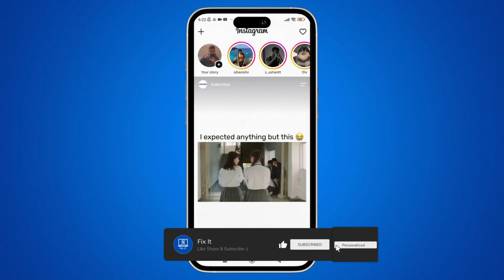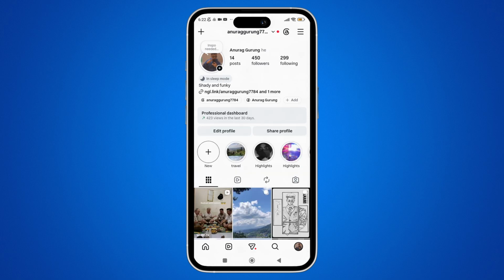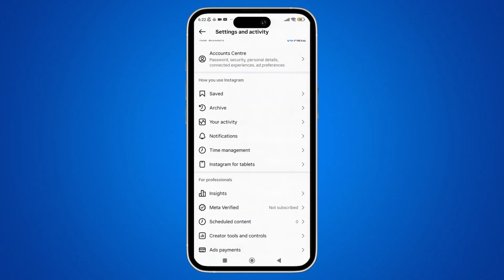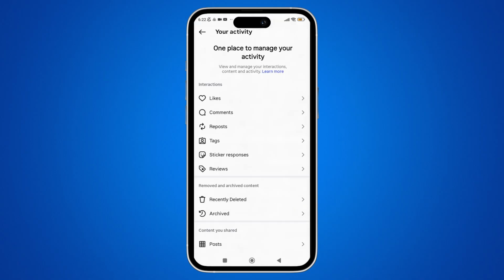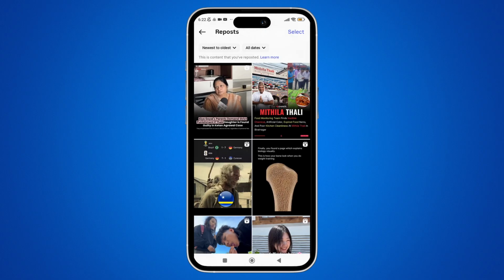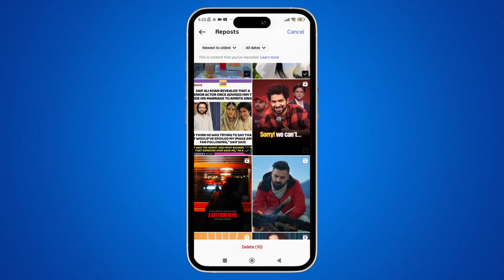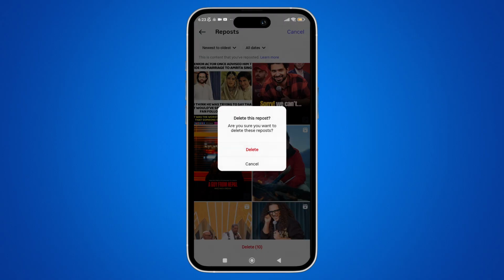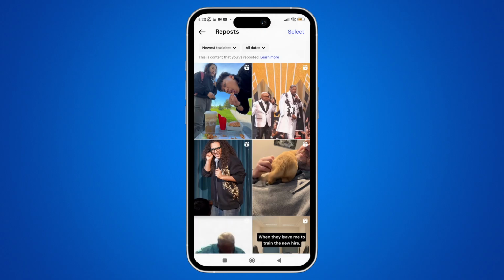How to Delete All Reposts At Once From Instagram | Remove All Reposts From Instagram Profile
Want to clean up your Instagram profile and remove all your reposts? 📸🗑️ This step-by-step 2025 guide will show you how to delete all reposts from your Instagram account and manage your reposted content quickly and easily.

What You’ll Learn in This Video:
✅ How to find all your reposts on Instagram
✅ How to remove reposts from your Instagram profile
✅ Whether you can delete all reposts at once
✅ Tips to keep your Instagram profile organized and clutter-free

Whether you accidentally reposted content or simply want a fresh start for your profile, this tutorial will walk you through the available options and best practices for managing your Instagram reposts.

📌 Chapters:
⏱ 0:00 - Introduction
⏱ 0:10 - How to Delete All Reposts From Instagram Profile